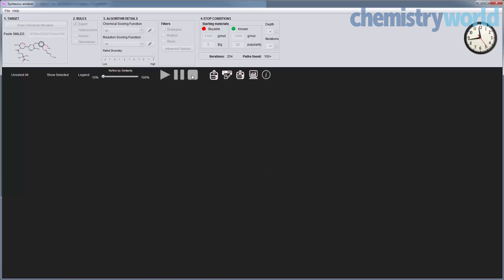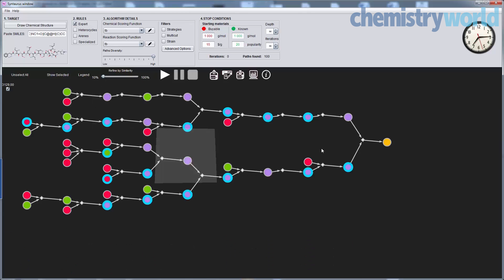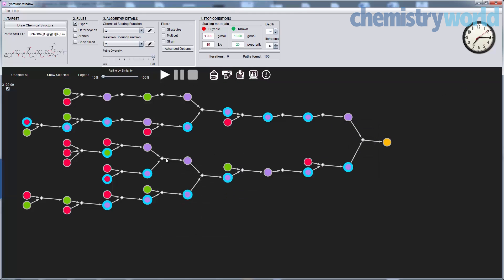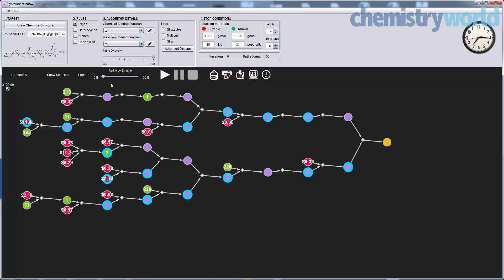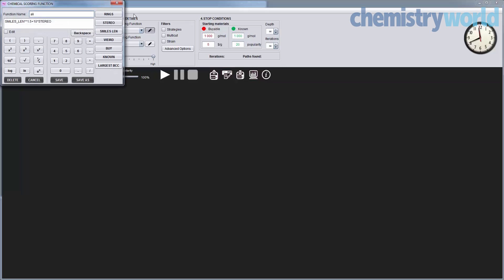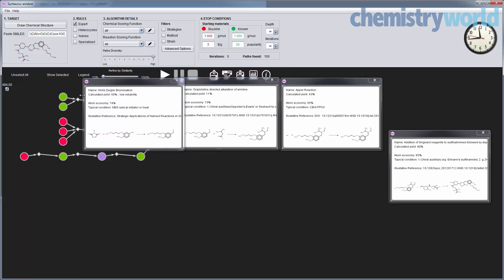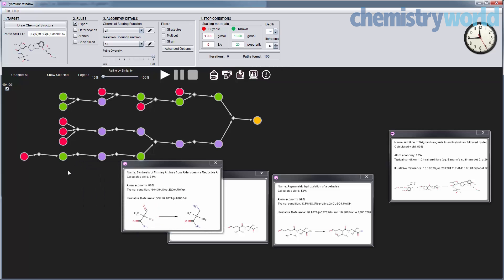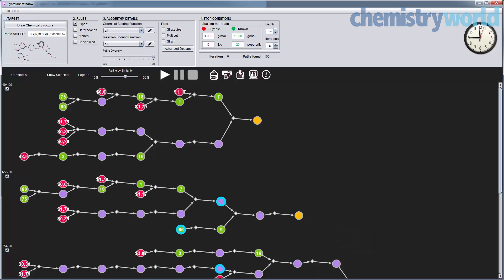Digital synthesis design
Bartosz Grzybowski demonstrates Syntaurus, a software package that he claims can propose synthetic pathways for producing complex organic molecules.